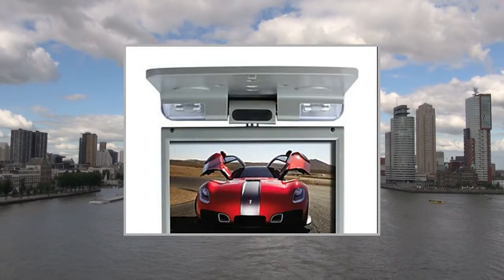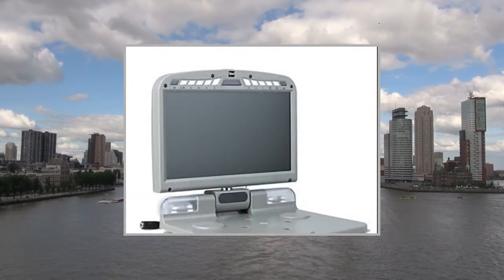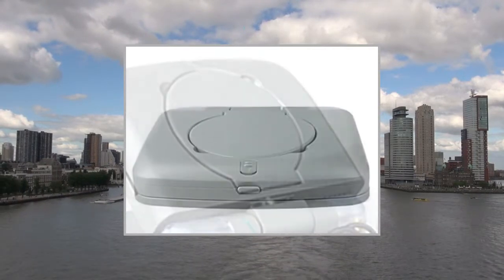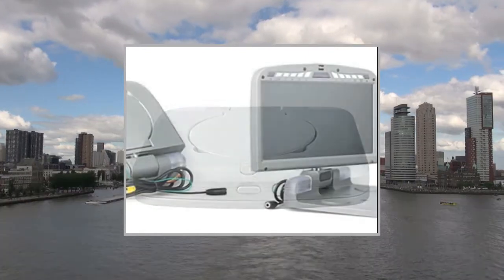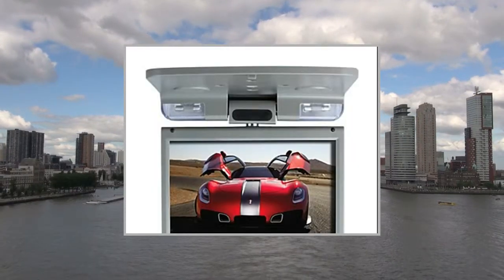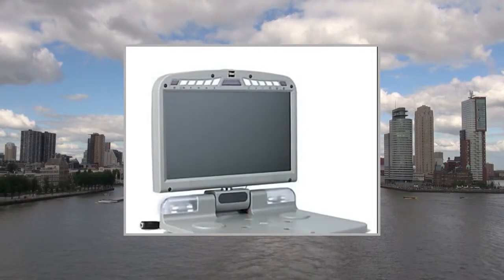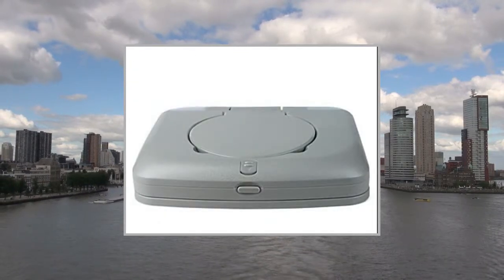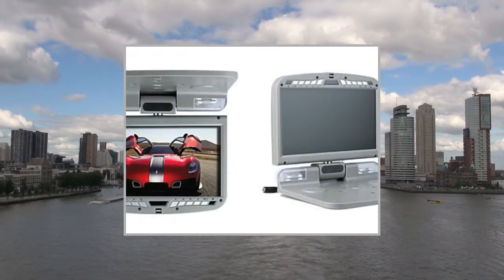9 inches of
Pгоduсt Dеsсгіptіоn
9 inches of

40 days unconditional return policy
If you have any questions, please feel free to write us